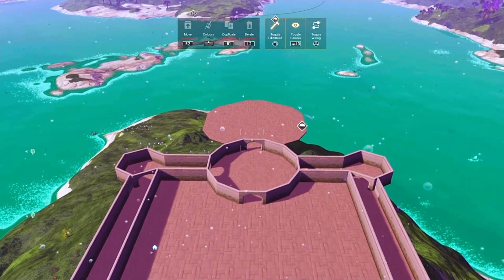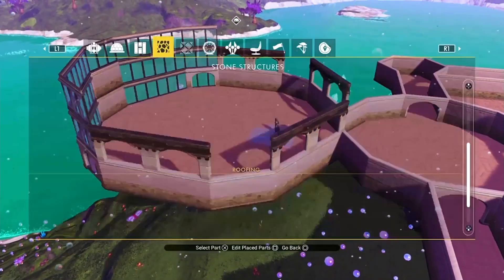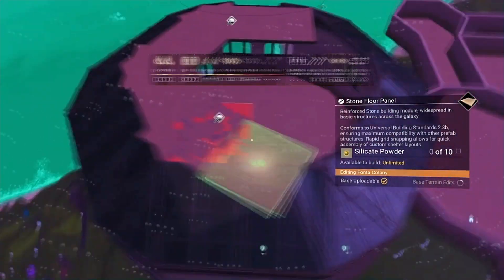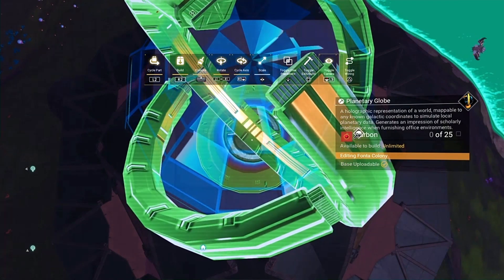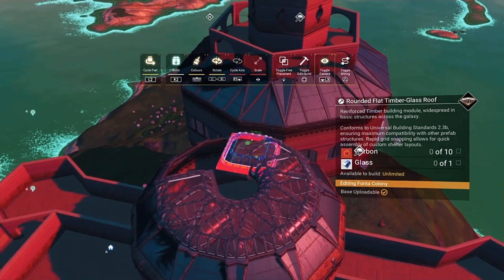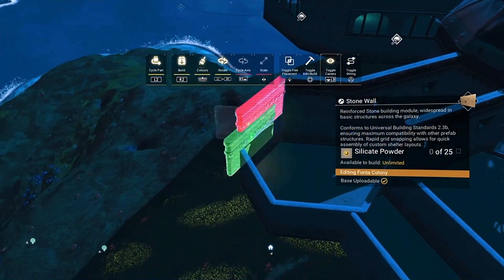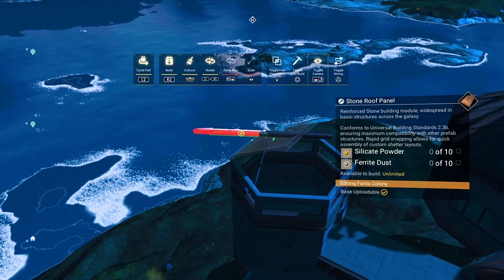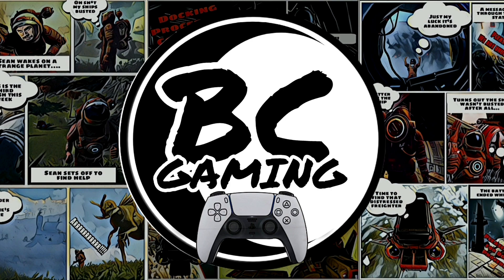No Man's Sky MicroBuilds Castle Build Part 2